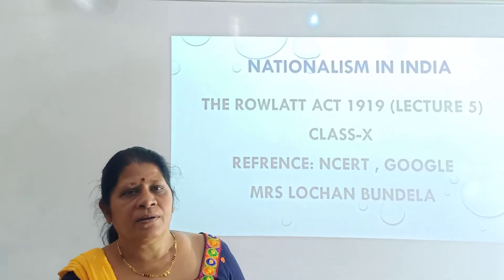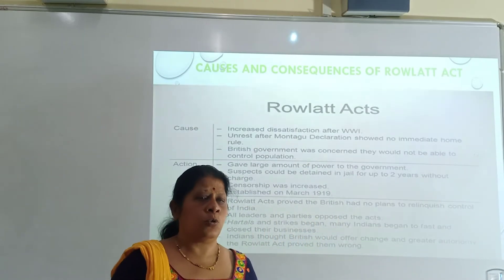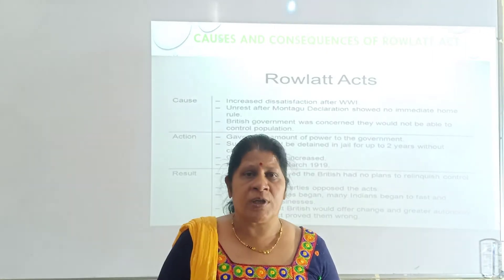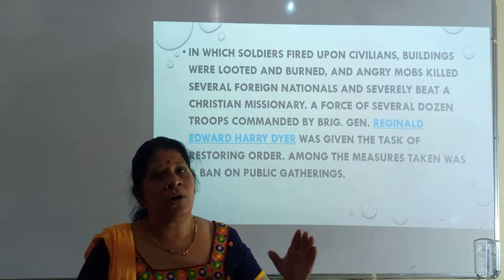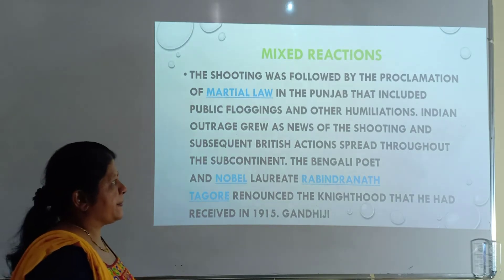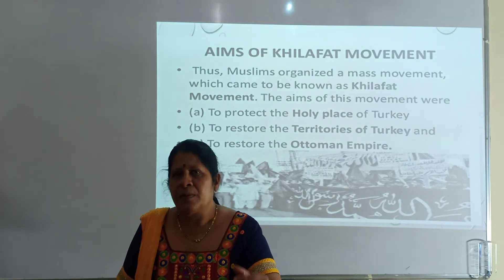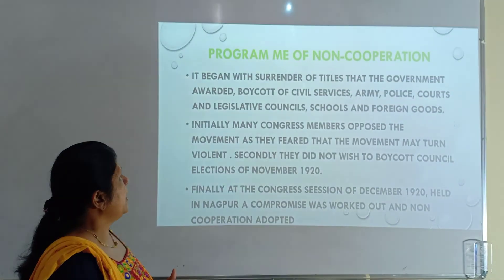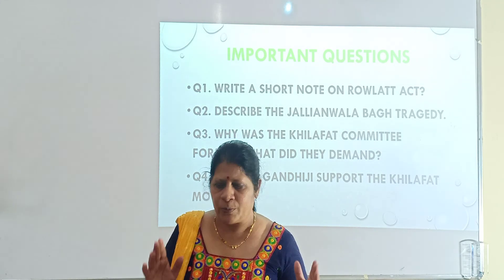BK Birla Centre for Education, Pune online virtual classroom(Class :X -Rowlatt Act Module 05)